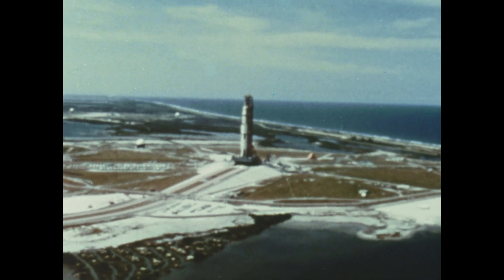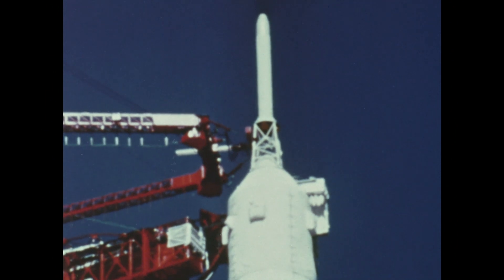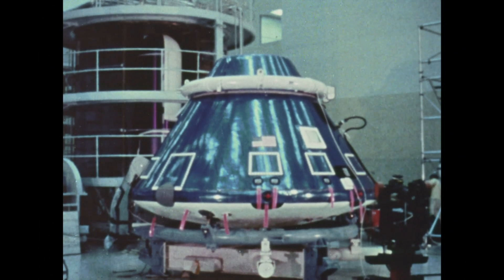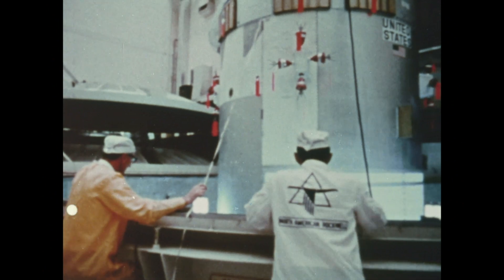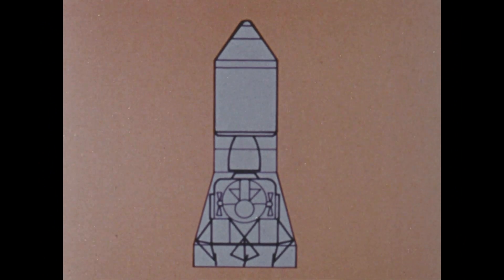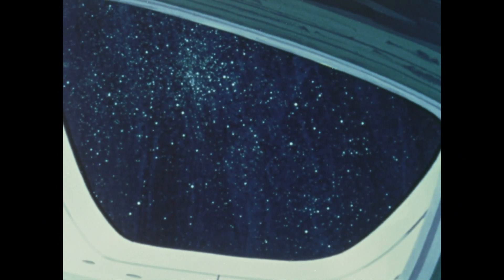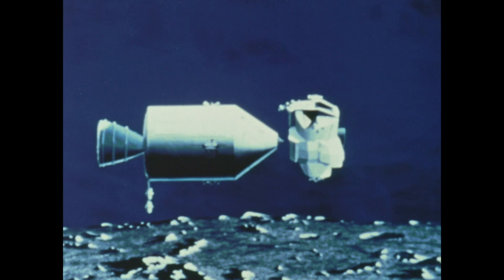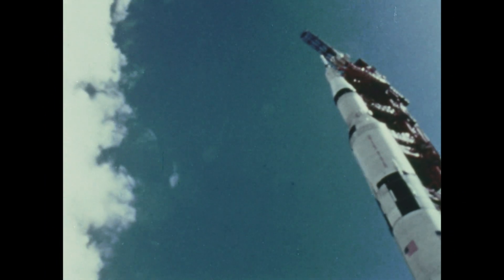Apollo Digest Series: Spacecraft for Apollo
This Apollo Digest is a brief, animated review of the soon-to-be first trip to the moon and back. It focusses the Saturn V, Service Module, Command Module, and Lunar Module, showing how rocket systems would work and how the astronauts dress in transit. Because it preceded the actual launch of Apollo 11 there are differences between plans and eventualities: see if you can spot them.